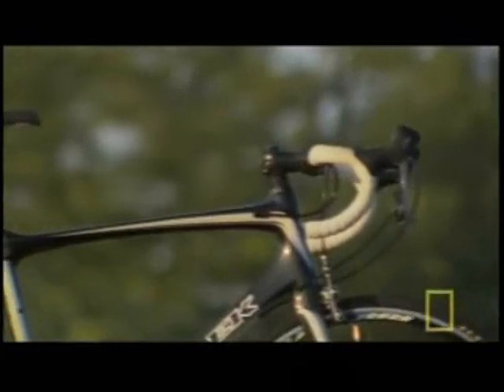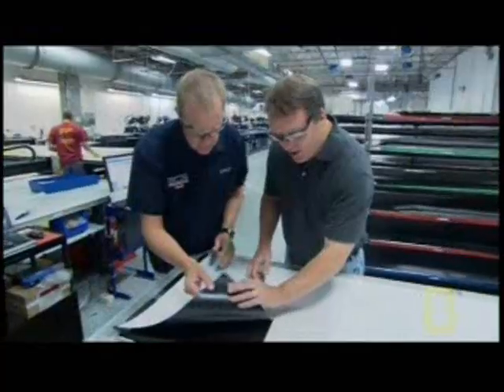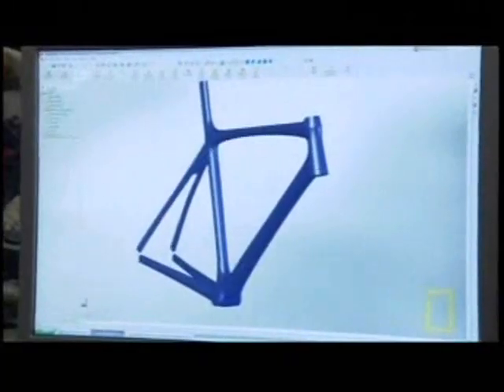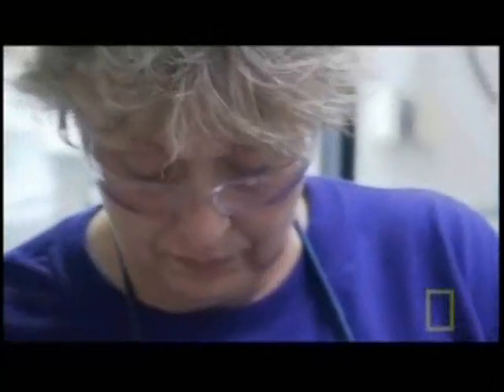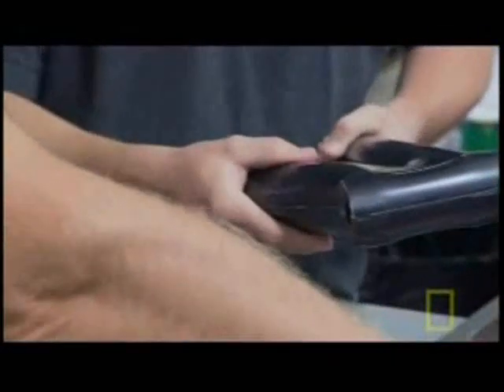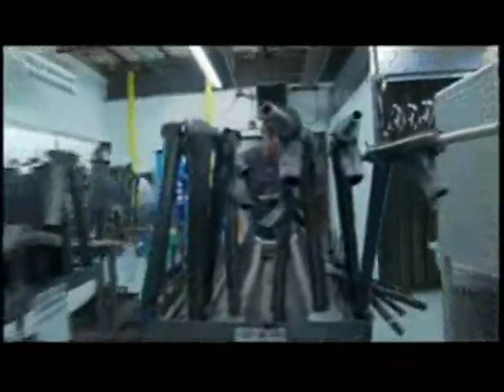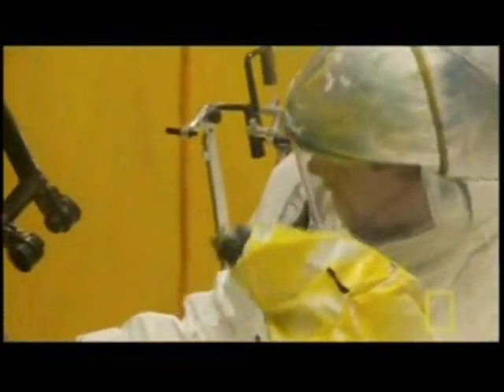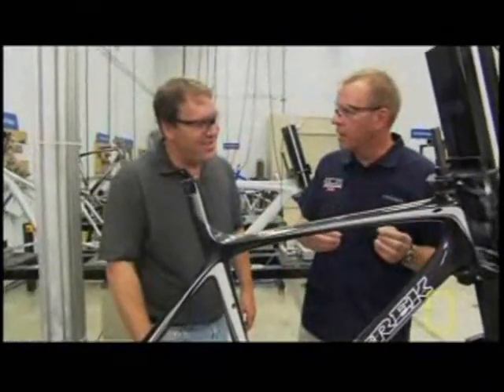Trek Madone Frame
Building of the Trek Madone 5.5 Frame